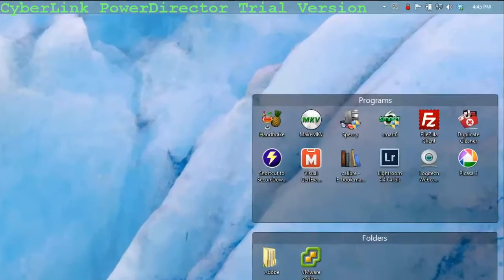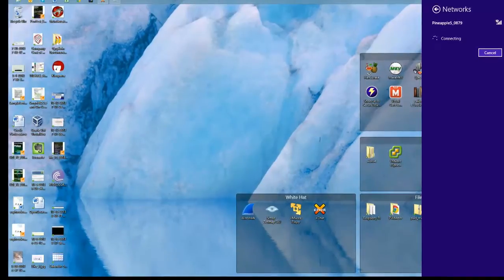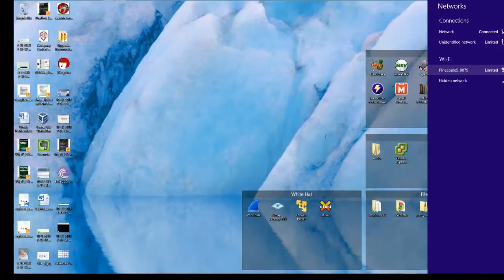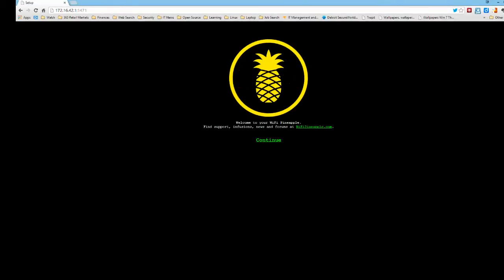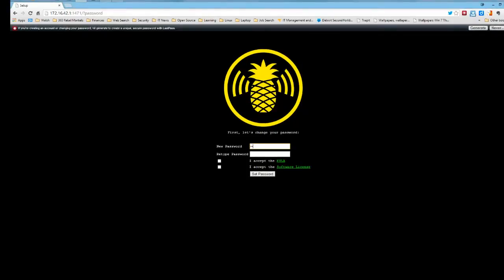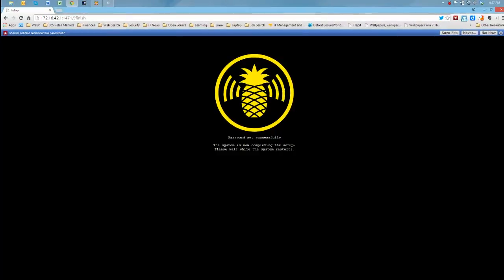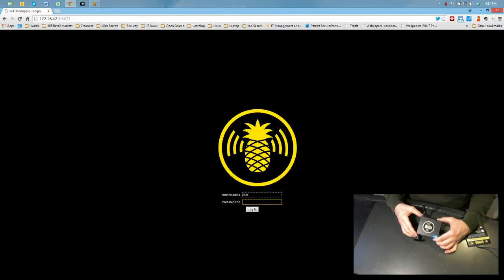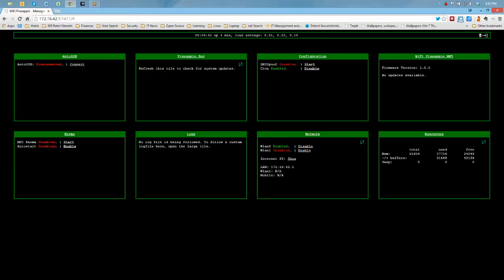WiFi Pineapple - Mark V - Start-up and Password Set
After the initial flash you must connect to the Mark V and set your password.

--Note-- Sorry for the low volume: this has been addressed.